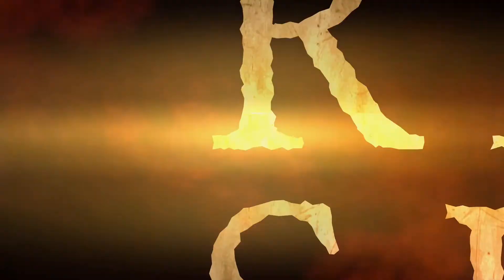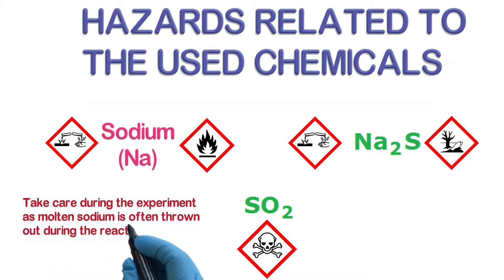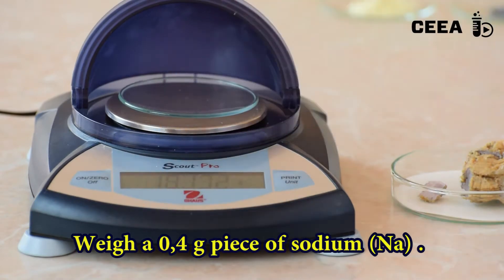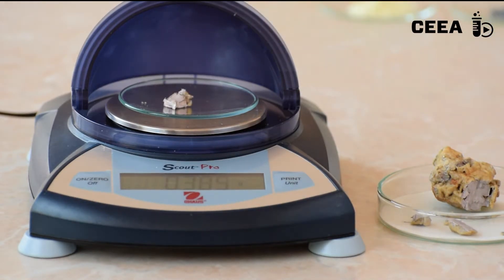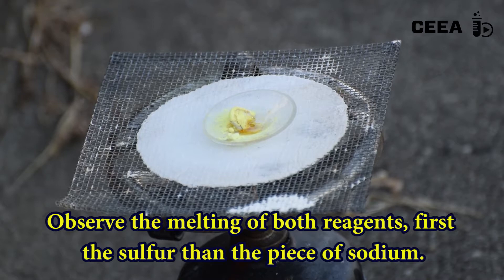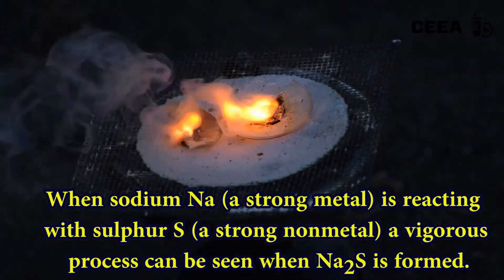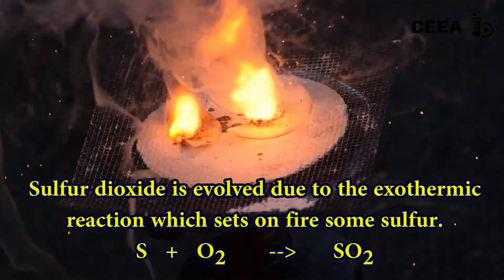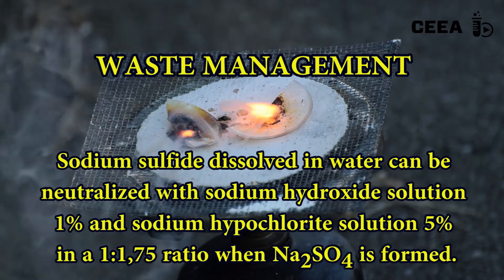REACTION OF SODIUM WITH SULFUR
Sodium react with sulfur in a strongly exothermic reaction. Watch how a strong metal is reacting with a strong non